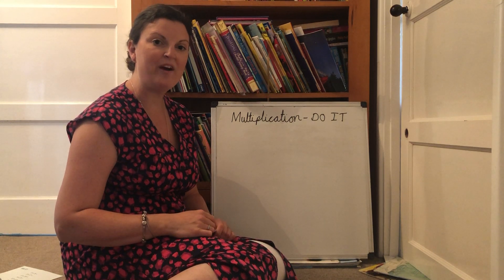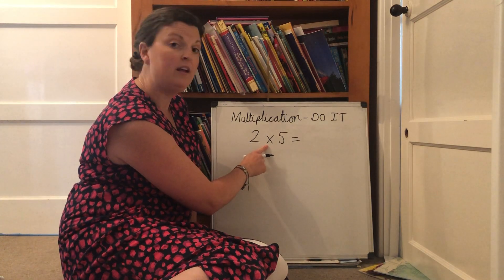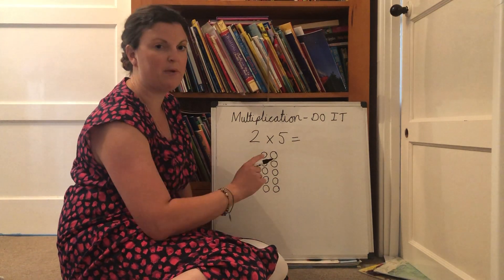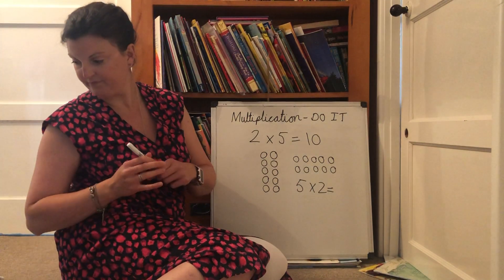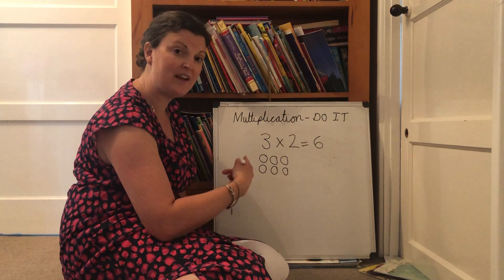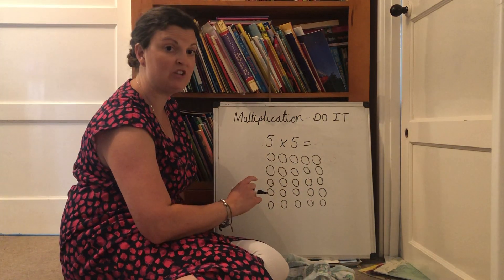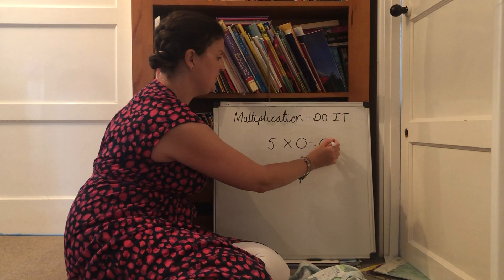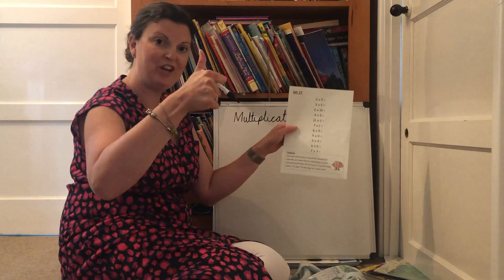Year 2: Maths - Multiplication DO IT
In this video Miss McDonagh shows you how to complete the Multiplication DO IT activity.